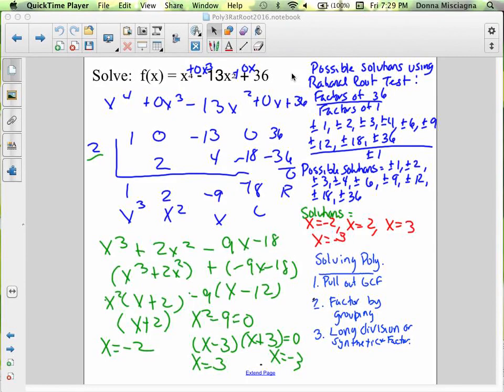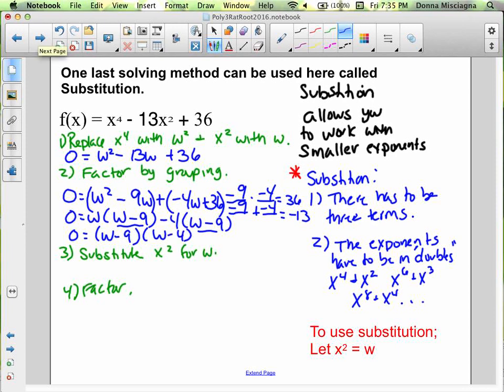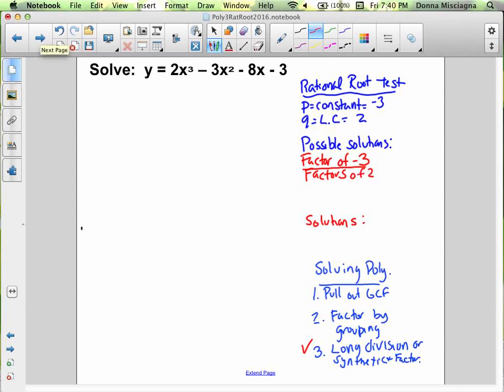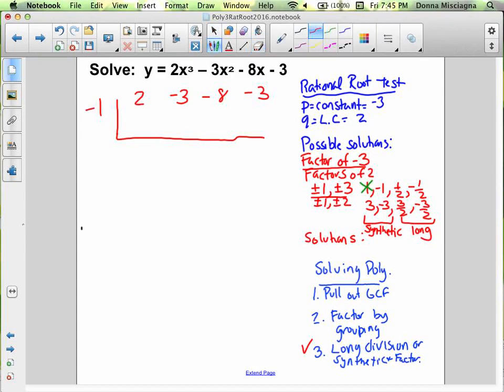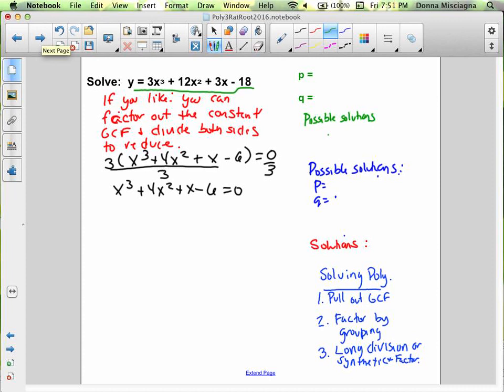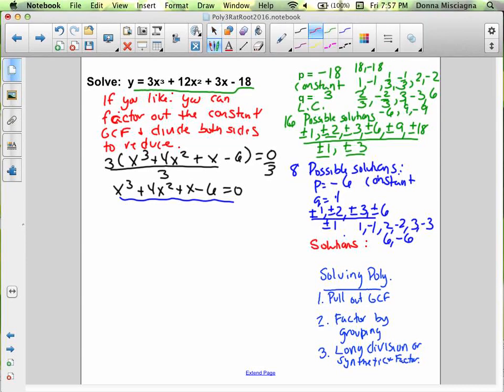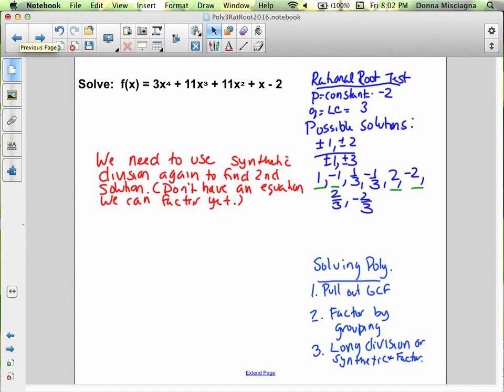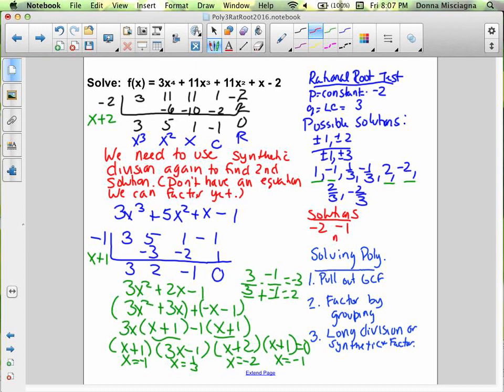Rational Root Test Part 2 Broadband